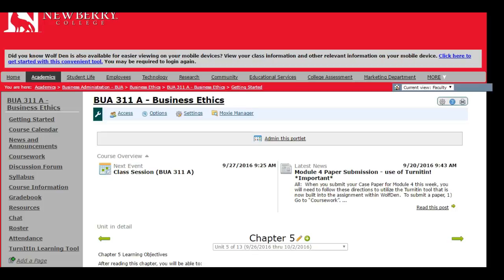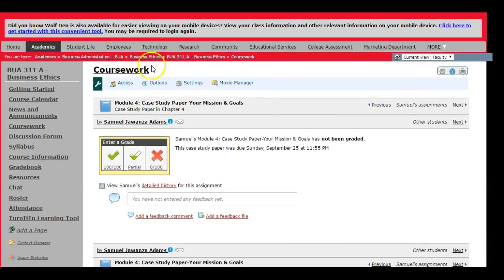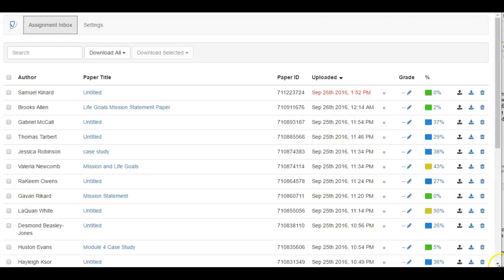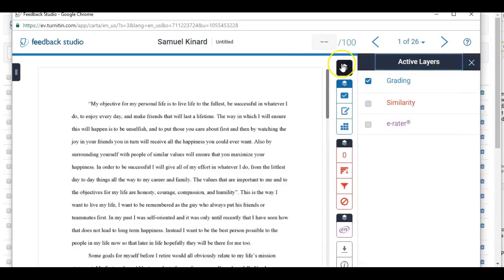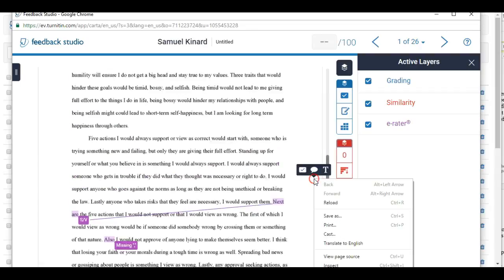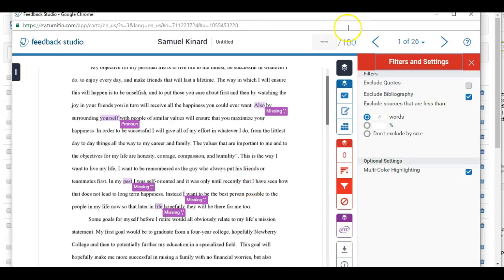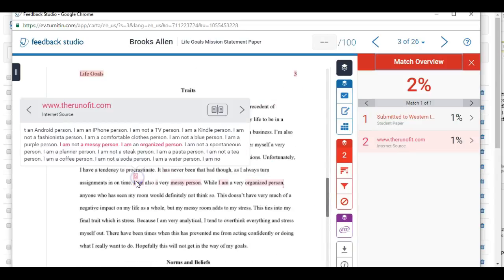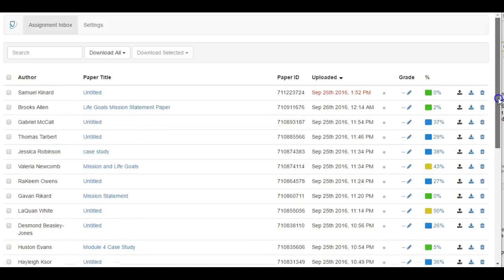Grading in WD via Turnitin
How do I grade my papers using the Turnitin tool via WolfDen?  This video will review how to use the Turnitin tools to grade student papers via the Coursework portal in WolfDen (WD).